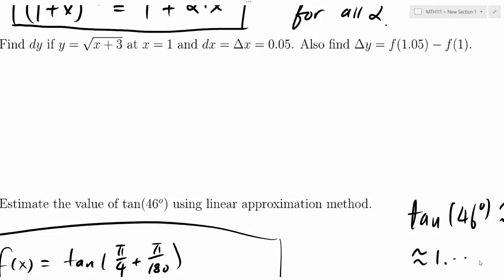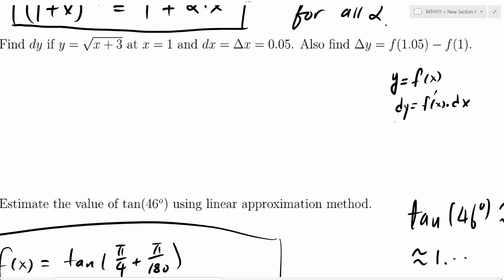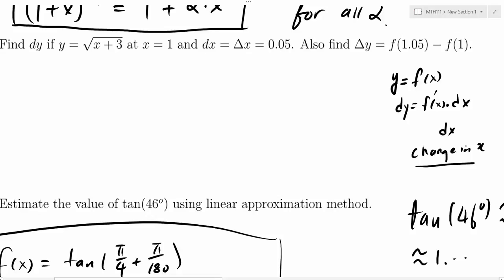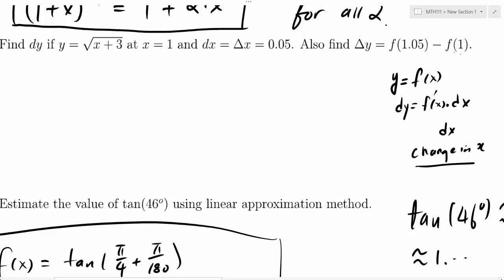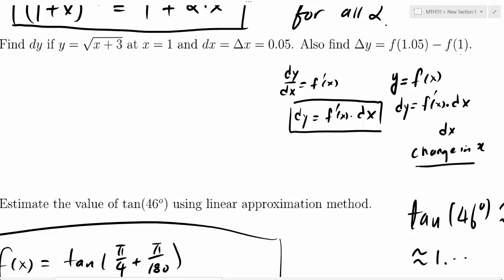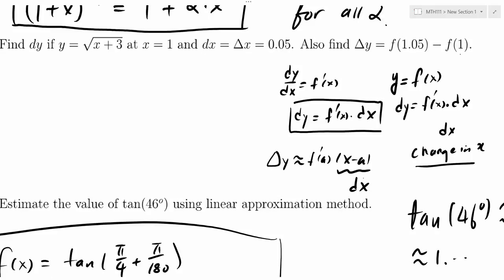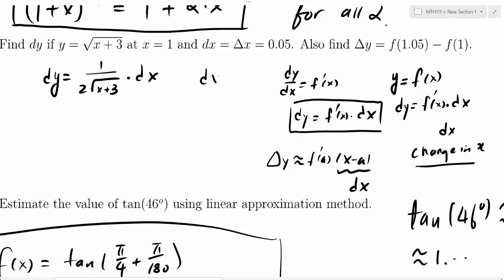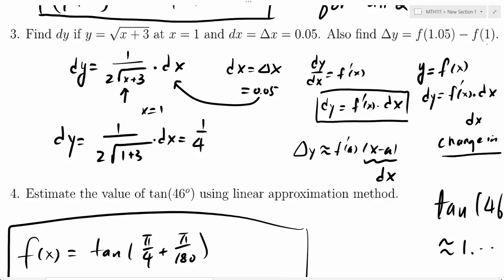Linear Approximation 03